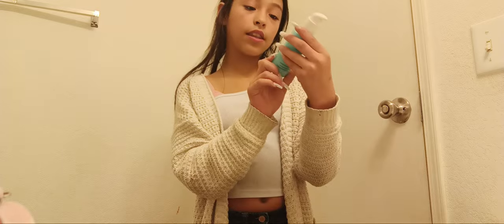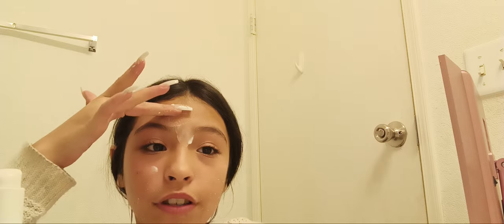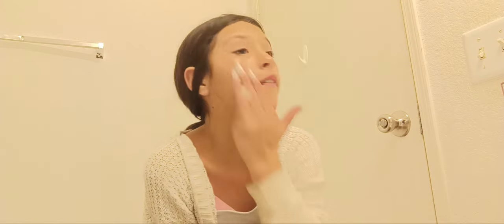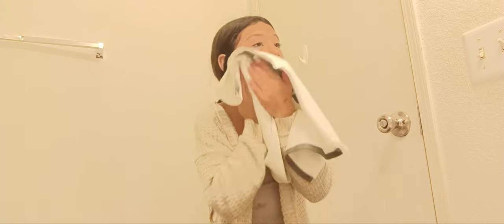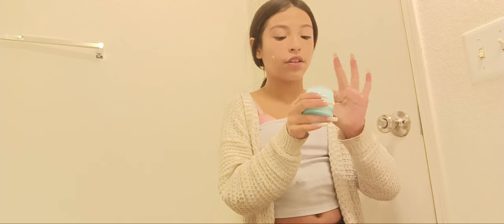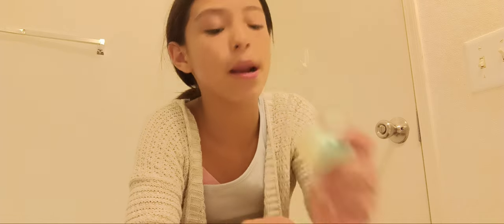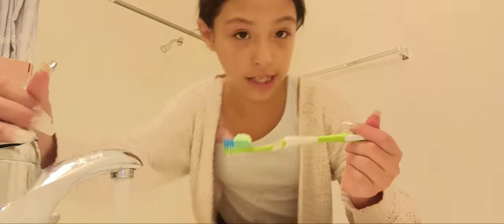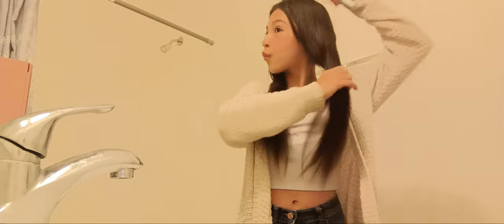night routine with me